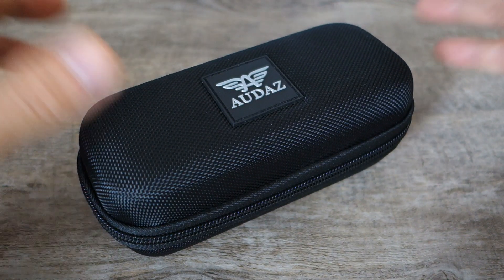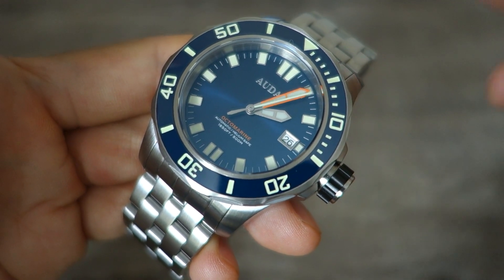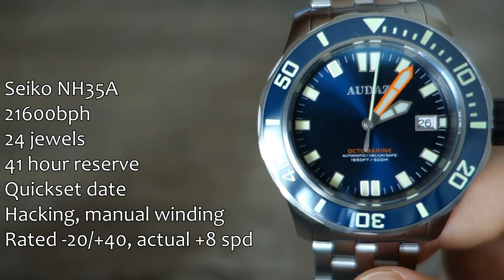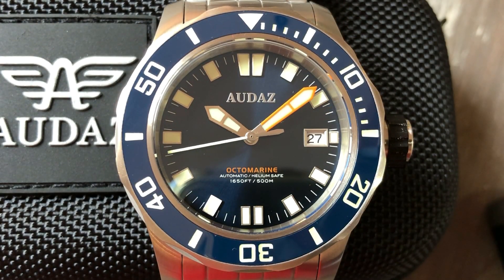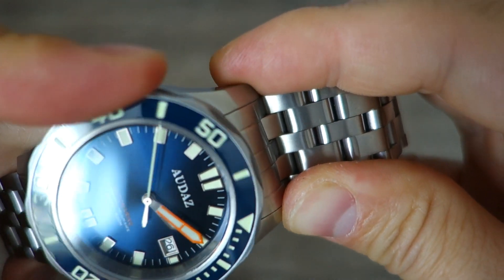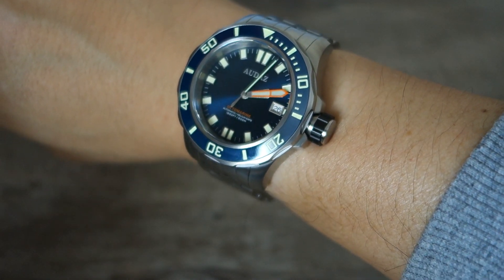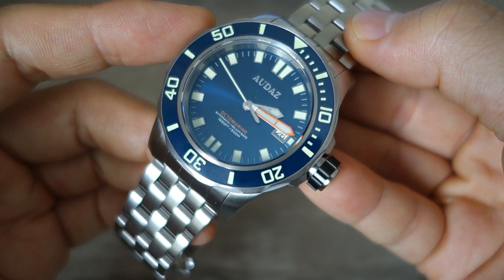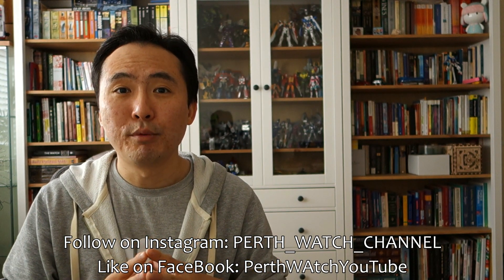Big, Chunky & Tough! Audaz Octomarine Automatic Review (ADZ-2070) - Perth WAtch #361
Review of this full-blooded diver from Audaz Watches, featuring Seiko NH35A, sapphire crystal, ceramic bezel & 500m WR!

AUDAZ Octomarine Automatic Dive Watch ADZ-2070-02 (feat. Seiko NH35A)